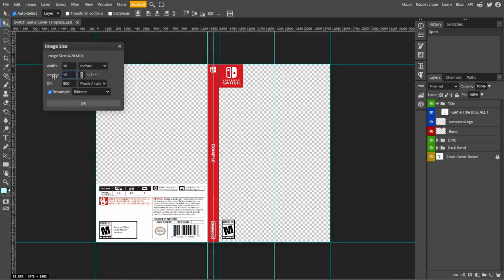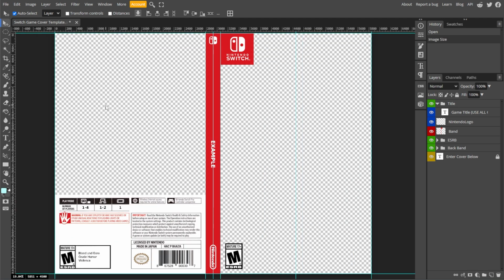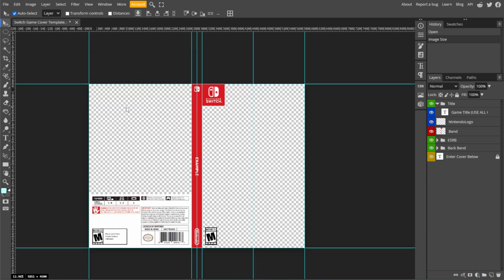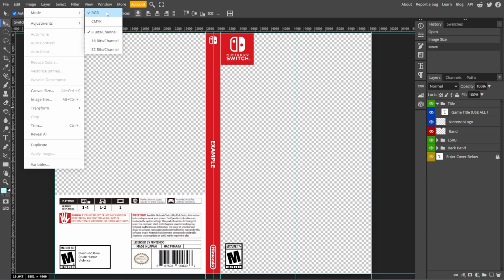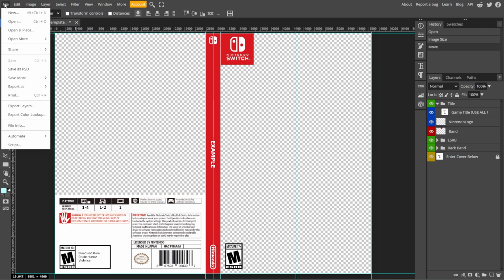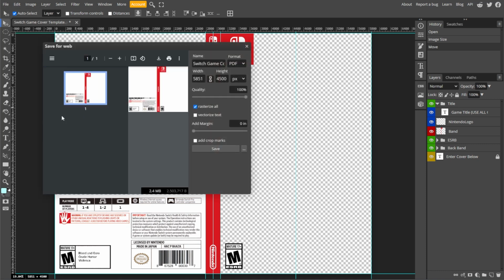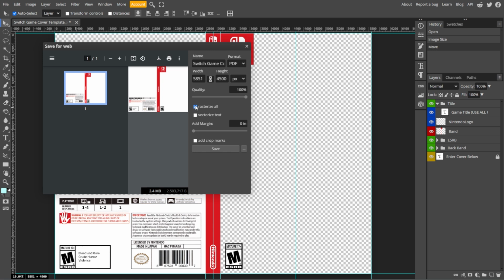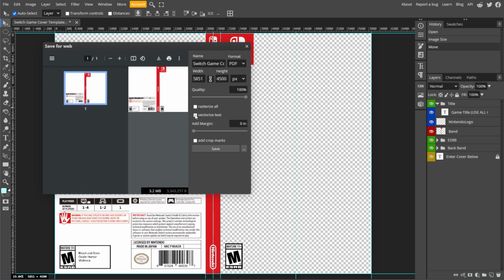How to Prepare Graphics for Best Printing in Photopea (Best Settings to Use)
Learn how to prepare graphics for the best printing quality using Photopea with this comprehensive tutorial. Discover essential tips and techniques to optimize your images, ensuring vibrant colors and sharp details for stunning prints.